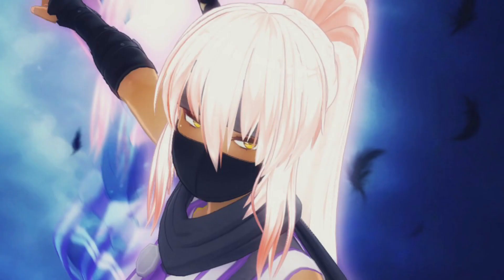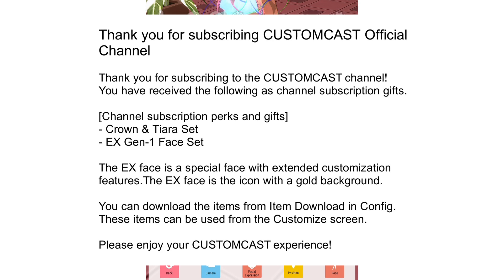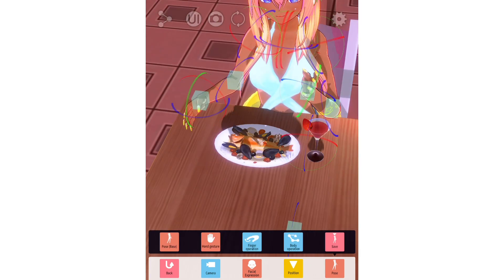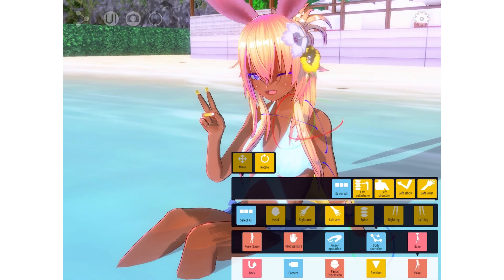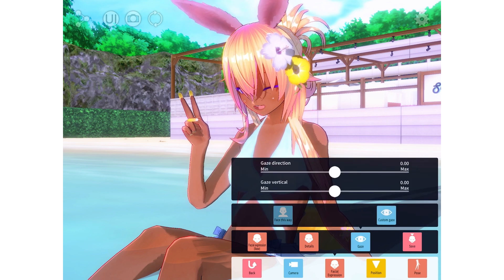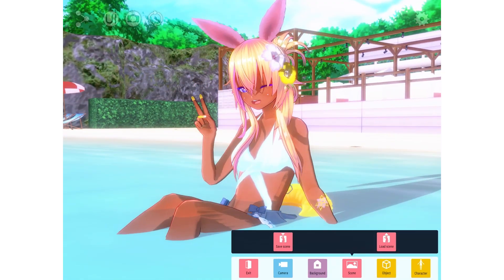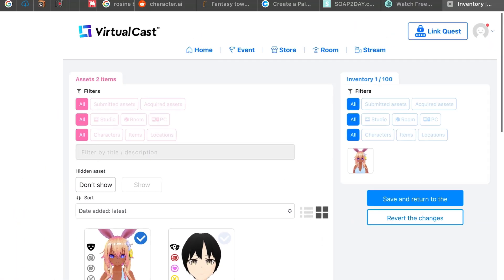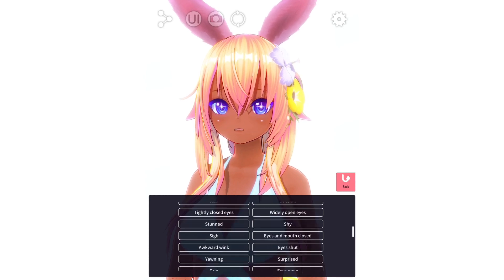🌈Customcast membership review/tutorial !!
Loading..
.. 1 🌈
…. 2 🥕
…….. 3 !! ٩(ˊᗜˋ*)و✧*｡

HELLO !!

Jam here~ ♫•*¨*•.¸¸♪✧

I made this video rq since I finally was able to get the studio. Sorry for the lack of post recently i’ve just been doin other stuff but im back to vtubing now !

Some other things I forgot to add:

Make sure the weather will be save your scenes just in case you lose them.

After the first month is up, it’s $3.38 every month. I don’t know how to cancel it yet because they were kind of vague on the details but i’ll update if how to when i figure it out.

The peoples images in the video are:

(All on twitter!)

Tags🌈

Music isnt mine !